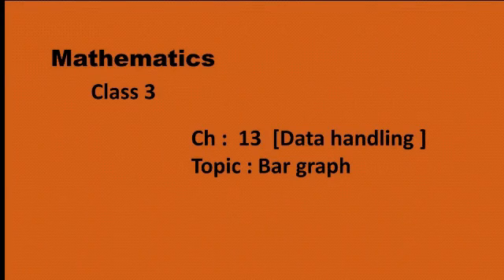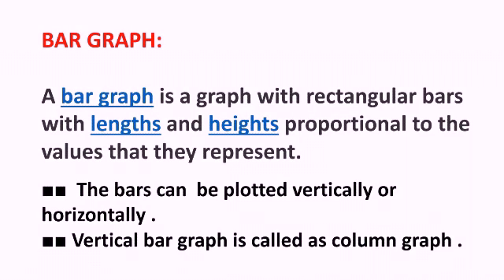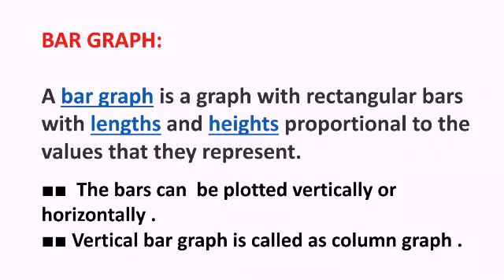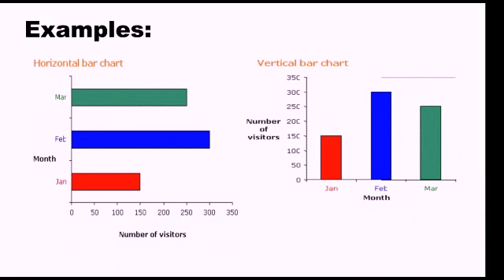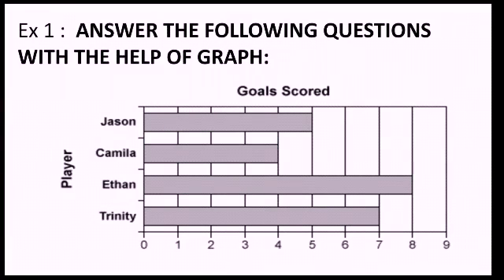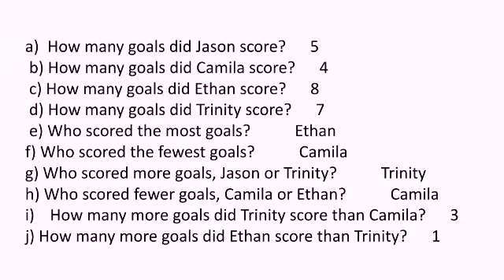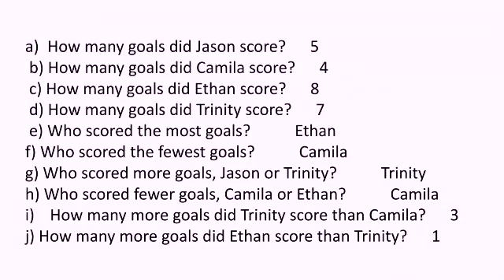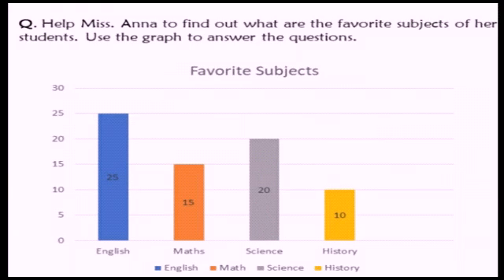Class 3 Data handling | Bar graph | Explanation video | CBSE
Introduction of bar graph
Explanation on bar graph
How to draw bar graph